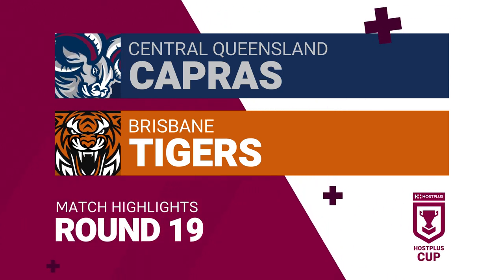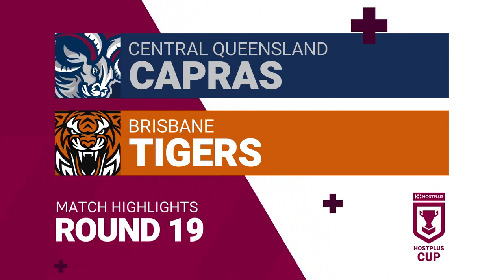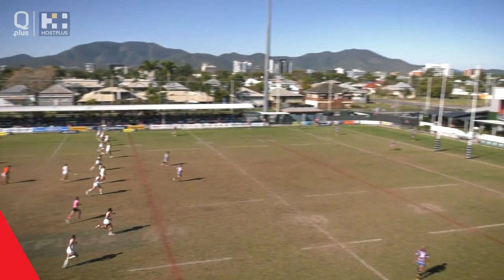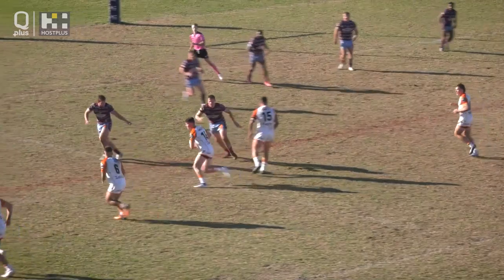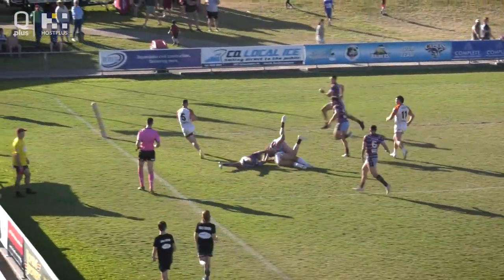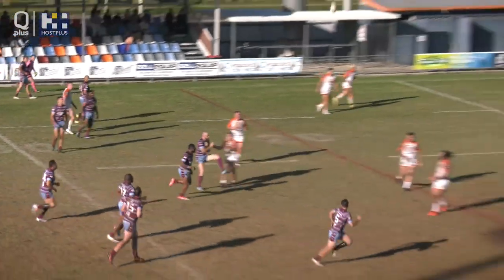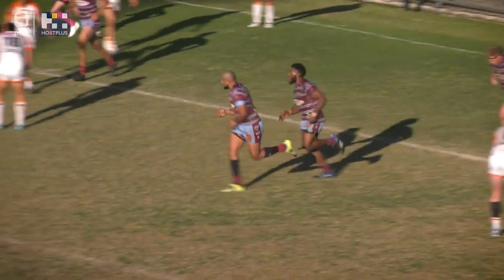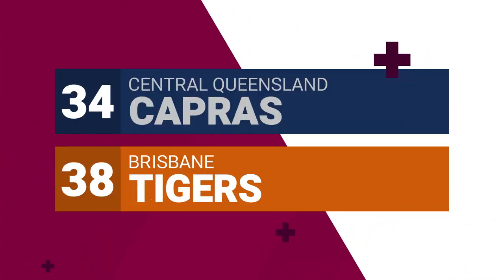HostPlus Cup Round 19, 2022 - Capras v Tigers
Brisbane Tigers came out on top in a high-scoring affair against Central Queensland Capras.